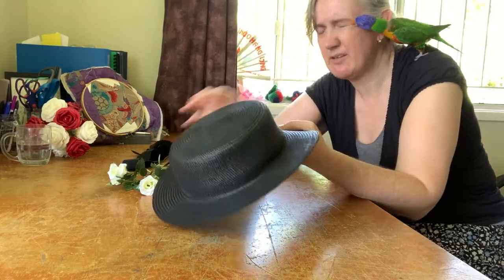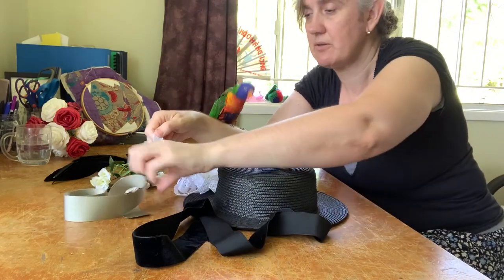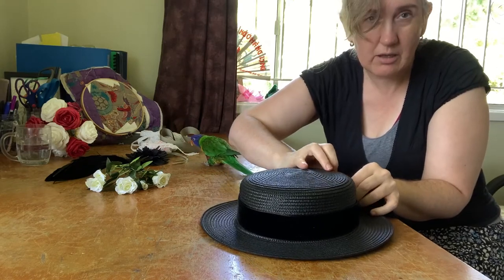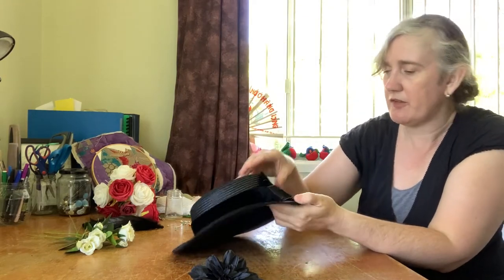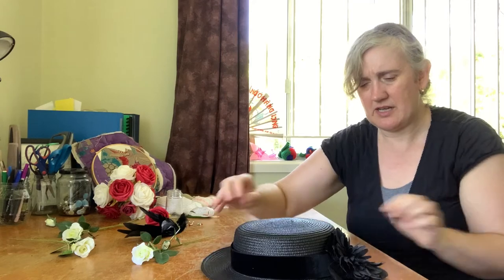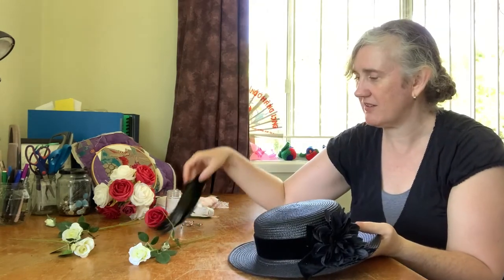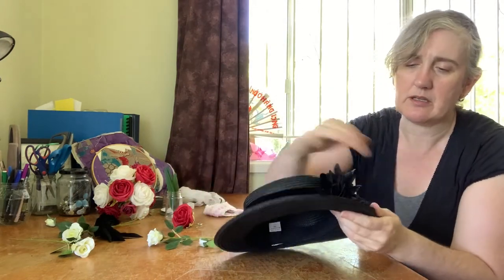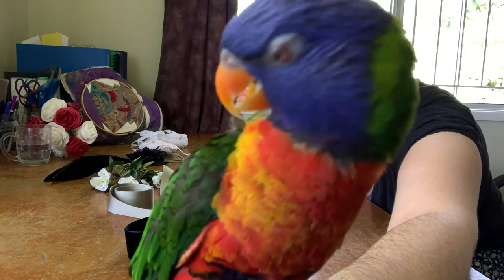Decorating a Victorian-styled Boater Hat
When I discovered this very basic boater hat at Spotlight during a recent fabric binge, I knew I had to get it. Mary Poppins has been my hero since childhood, and there's no doubt this hat gives me that sort of vibe.

Join me as I spend a few minutes chatting and trimming my new history bounding hat...I always get lovely comments from people when I wear it :)

Hat base, ribbons and flowers were all from Spotlight (not sponsored)